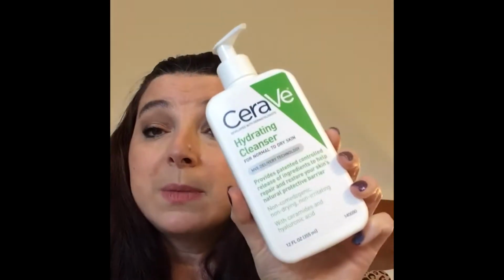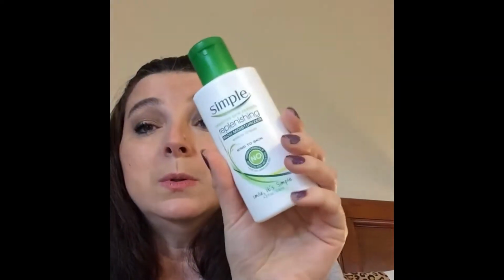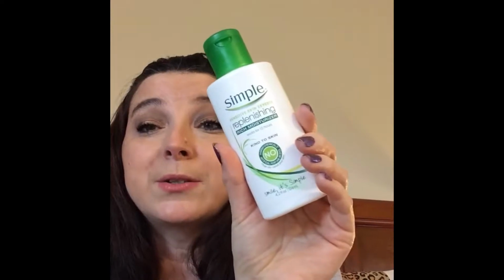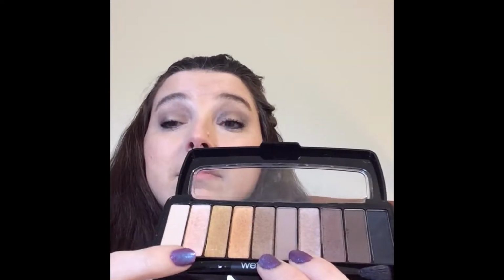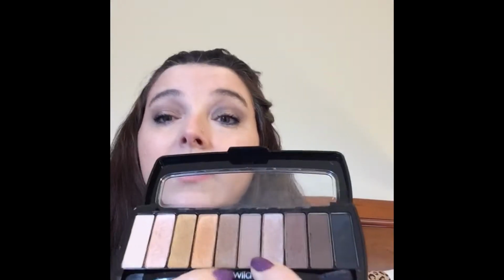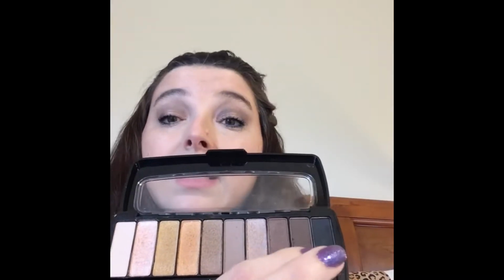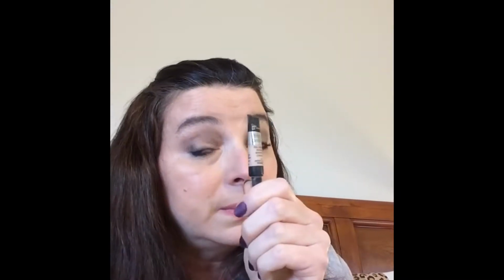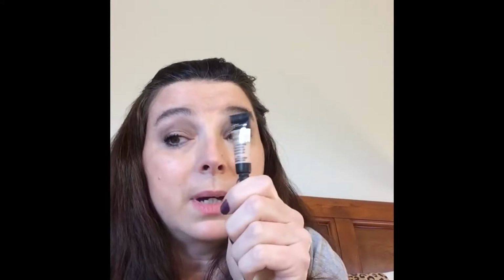Facebook Short Celebrate You Sparkle